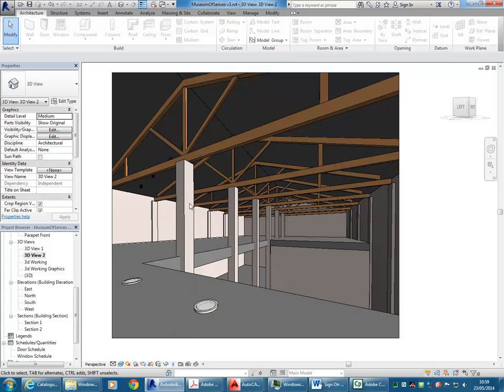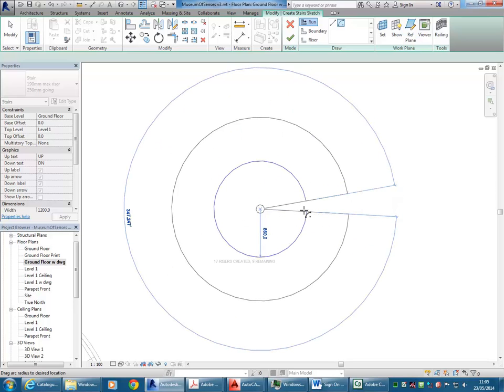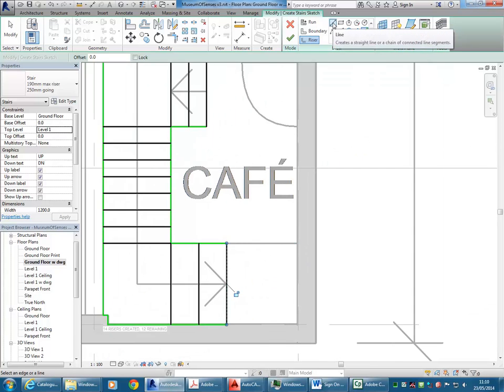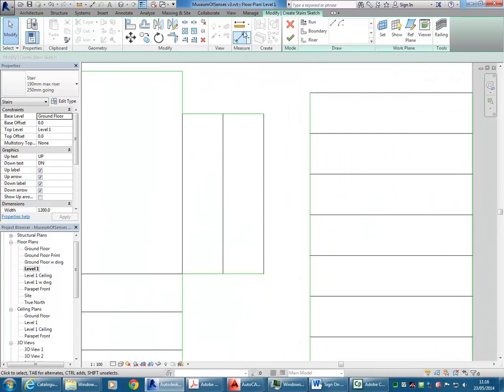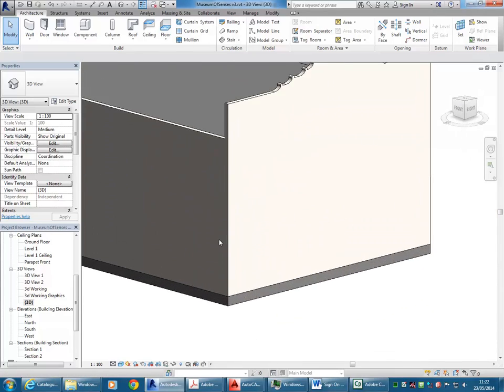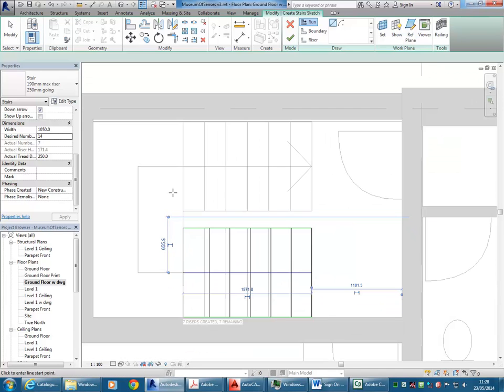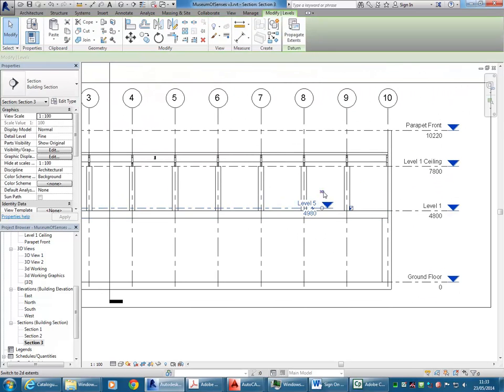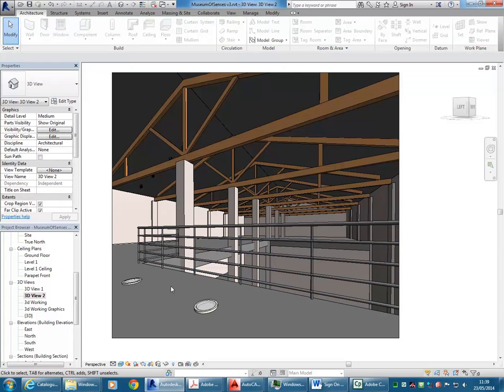Museum Senses 08 Stairs and Railings